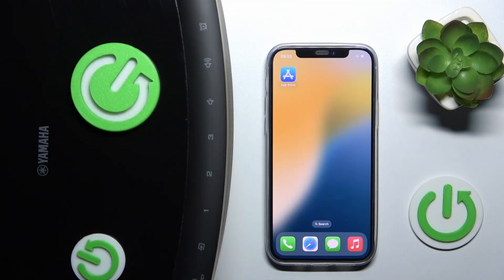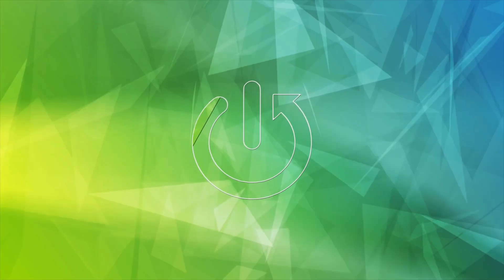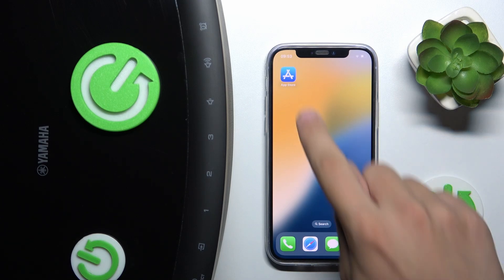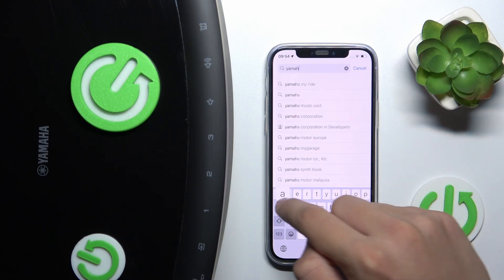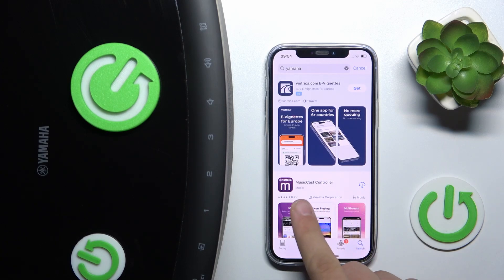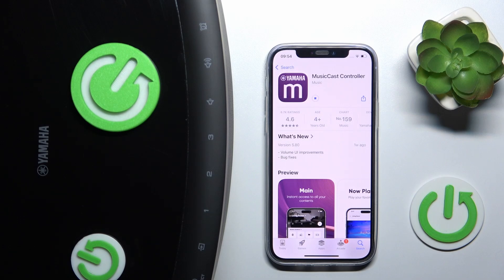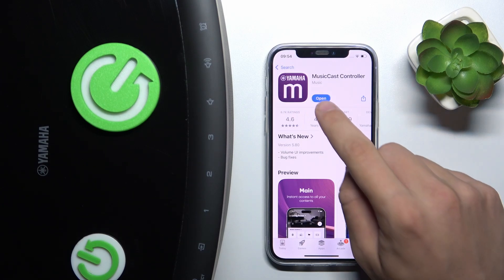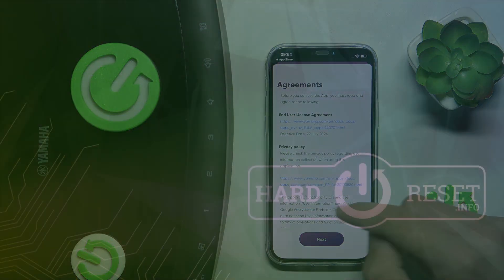Yamaha MusicCast 50 - How to Download the App on iOS device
Would you like to start using the Yamaha MusicCast 50 on the Apple device but you don’t know how to do it? Watch the above tutorial video and discover how to download the MusicCast application on the device with the iOS system.

How to Download MusicCast app on Apple Device? How to Use Yamaha MusicCast 50 With Apple smartphone? How to Download MusicCast application on Apple smartphone?